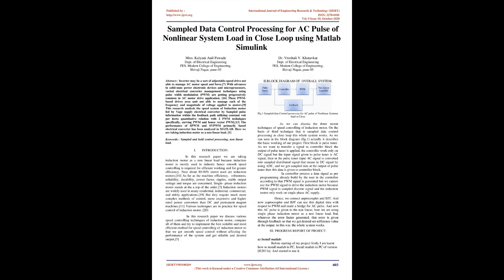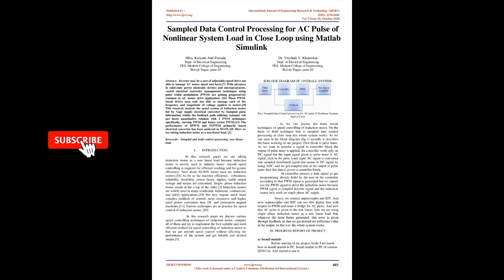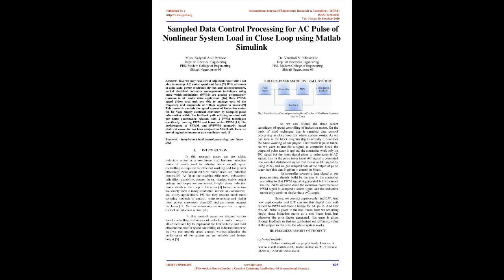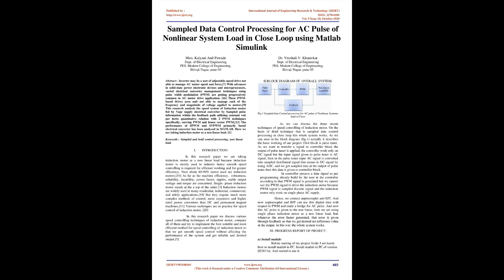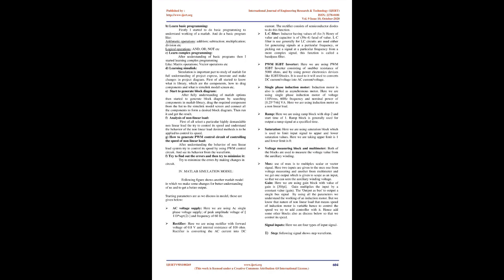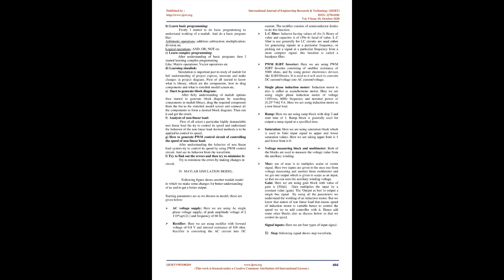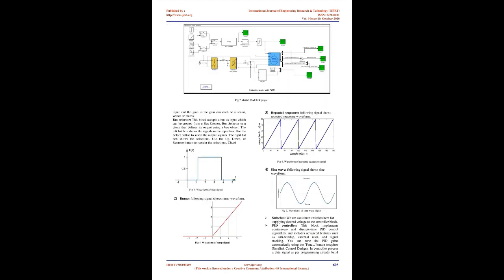Sampled Data Control Processing for AC Pulse of Nonlinear System Load in Close Loop using Matlab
👇Download Article👇
IJERTV9IS100269
Sampled Data Control Processing for AC Pulse of Nonlinear System Load in Close Loop using Matlab Simulink
Kalyani Anil Pawade , Dr. Vrushali V. Khatavkar

Inverter may be a sort of adjustable-speed drive not able to manage AC motor speed and force.[7] With advances in solid-state power electronic devices and microprocessors, varied electrical converter management techniques using pulse width modulation (PWM) are getting progressively common in AC motor drive application. [16] These PWM-based drives area unit not able to manage each of the frequency and magnitude of voltage applied to motors.[9] This research analysis the speed system of Induction motor fed by Vage supply electrical converter by Sampled pulse information within the feedback path utilizing constant volt per hertz quantitative relation with 2 PWM techniques specifically, curving PWM and house vector PWM.[13] The performance of SPWM and SVPWM primarily based electrical converter has been analyzed in MATLAB. Here we are taking induction motor as a non linear load.